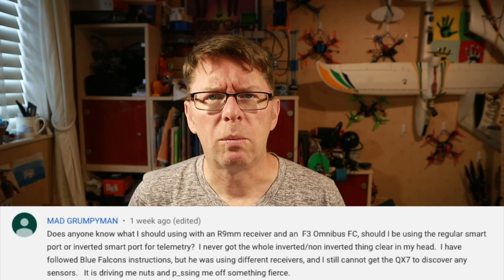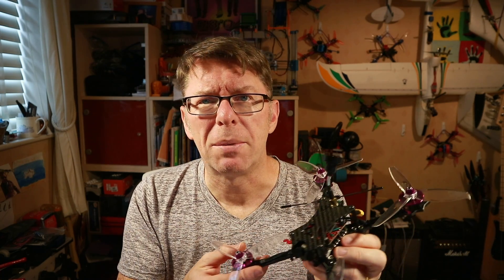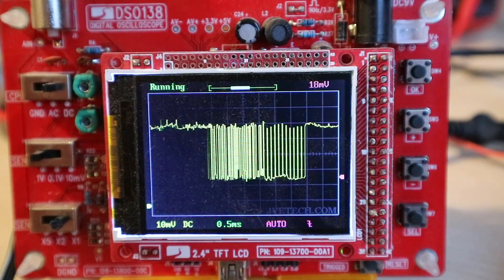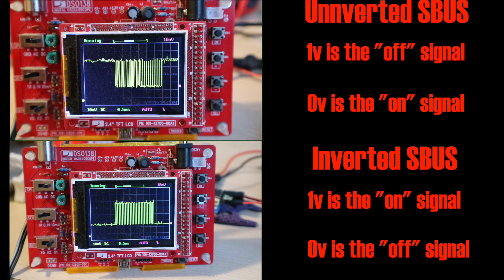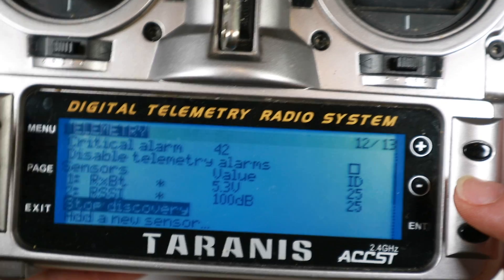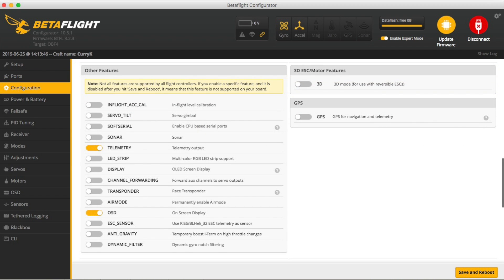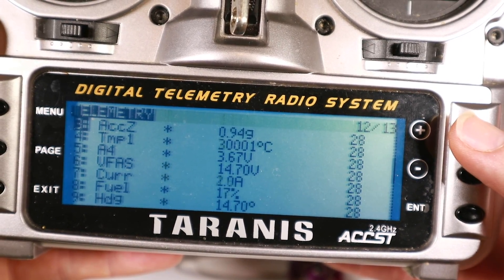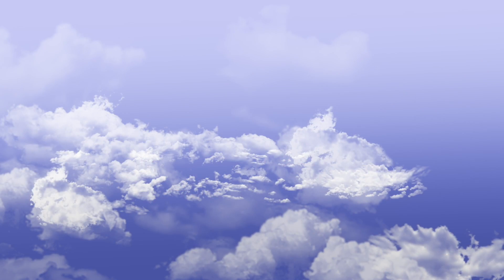How to add Smart Telemetry on the R9MM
A viewer question has given me an opportunity to revisit the R9 in order to add Smart Port telemetry.  Consider this a part 1 video in which we use the physical UART TX, and in part 2 we'll try and use Softserial on a non-UART pin to accomplish the same thing.

I couldn't find a decent description of inverted/non-inverted anywhere, so I think what I'm saying is correct in a broad sense, but as I said - please feel to correct me if there's some glaring errors.

Aside from Part 2, I'll be back doing some more on the R9 as well and seeing if it's improved since I last took a look at it.